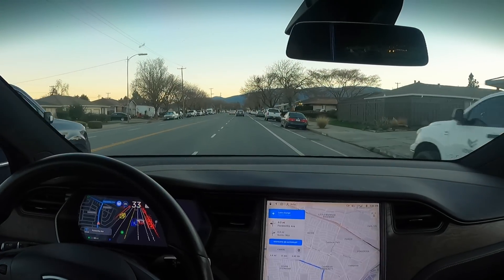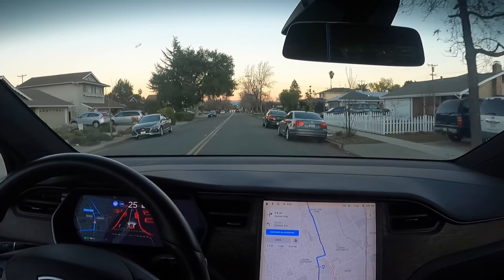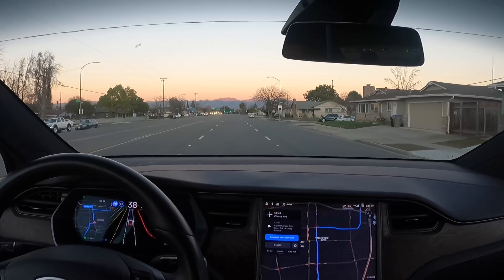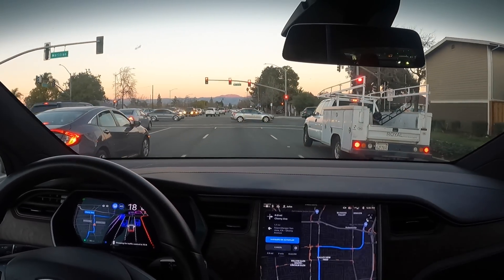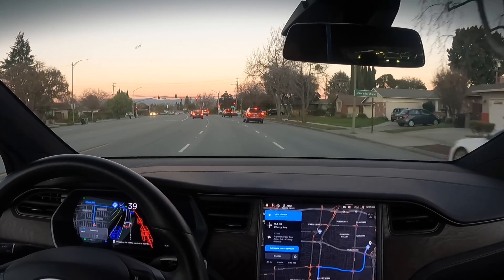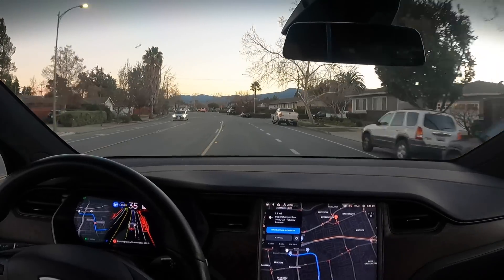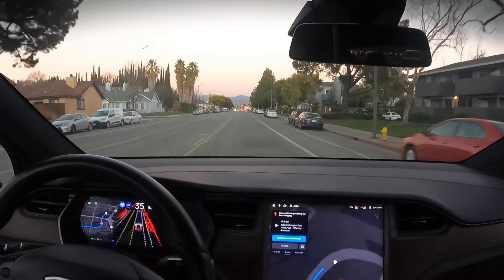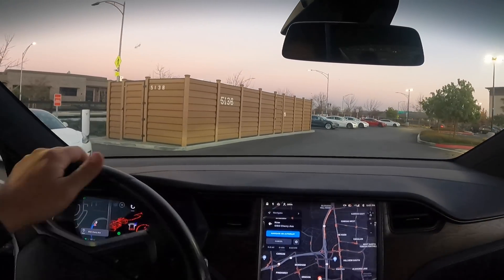[FSD Beta 8.1] handles night drive with little disengagements